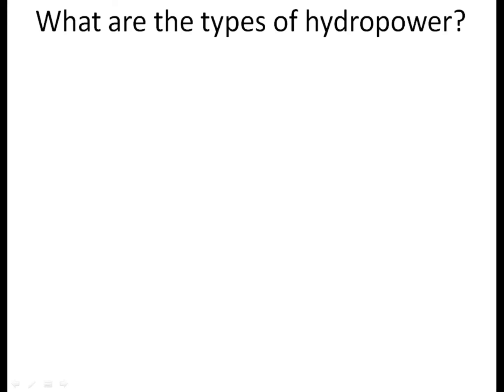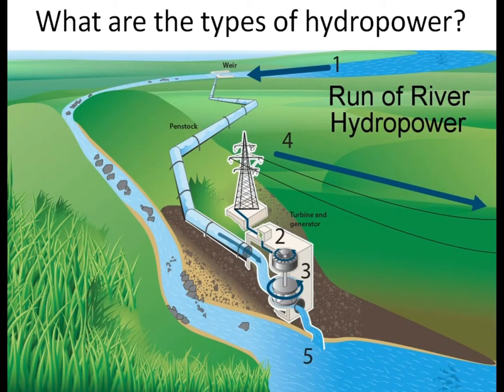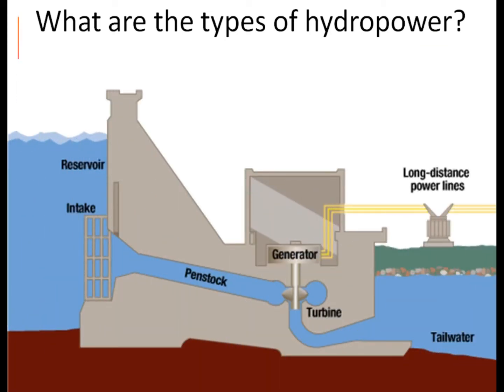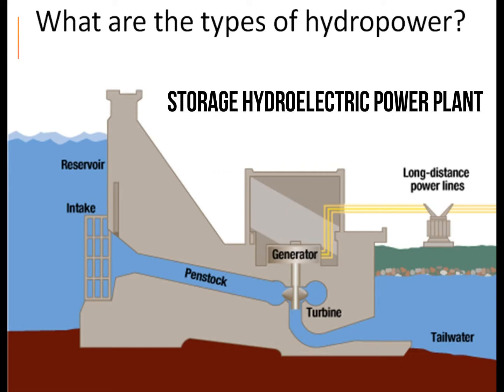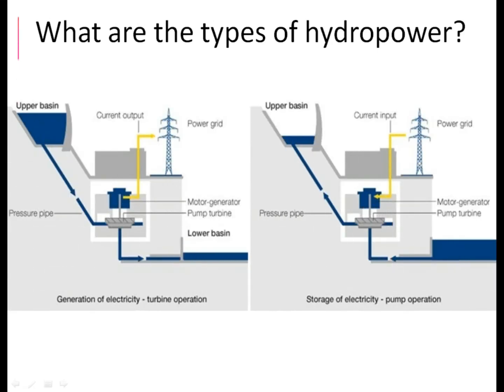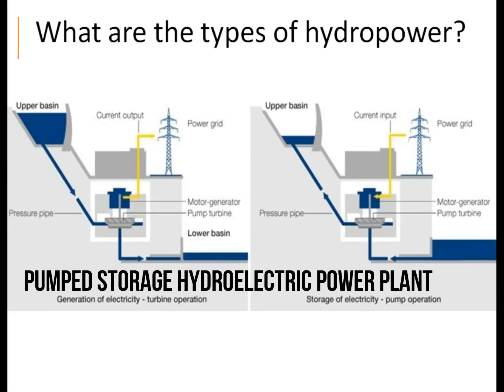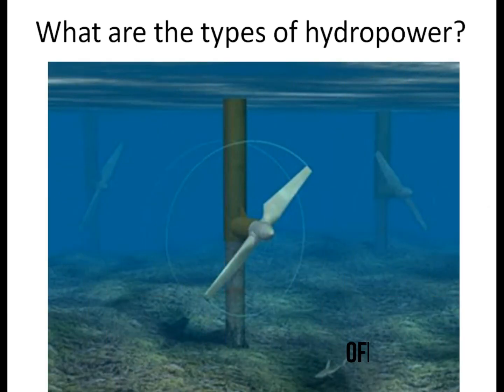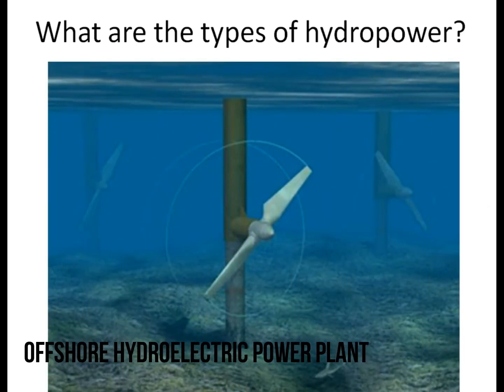Electrical Interview Questions: 16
This video explains how to answer the question:
What are the types of hydro-electric power plants?